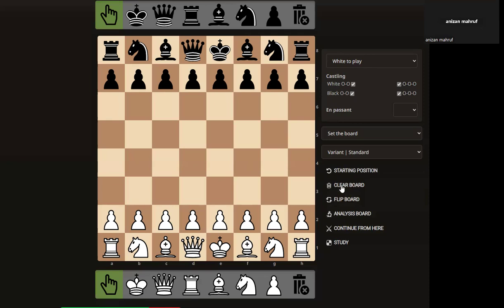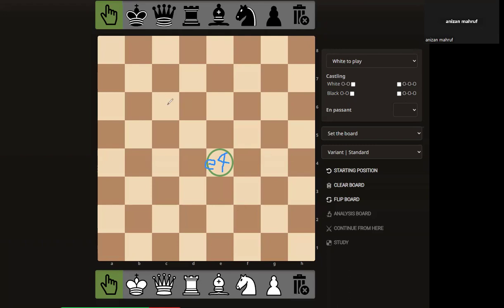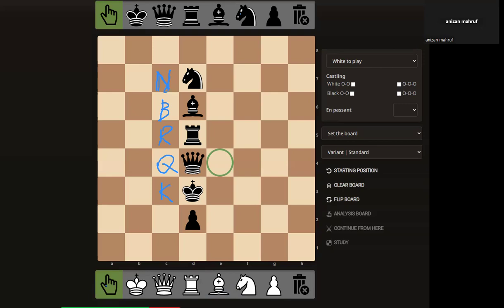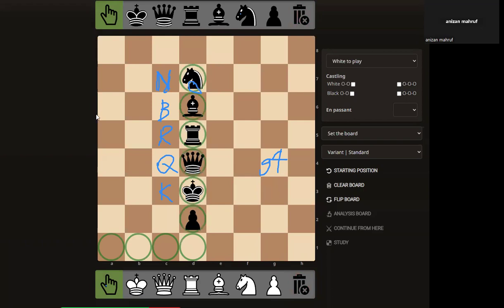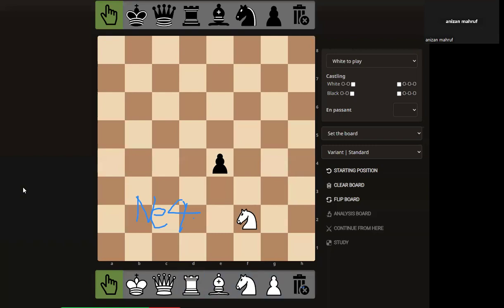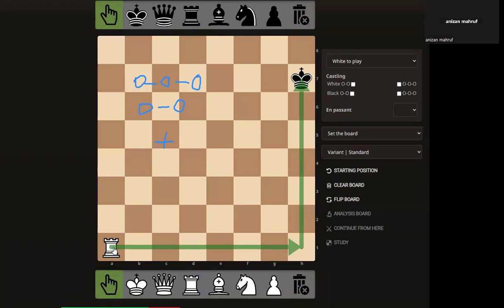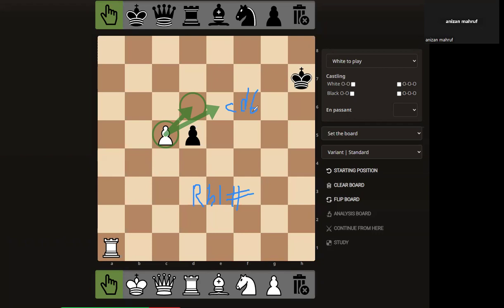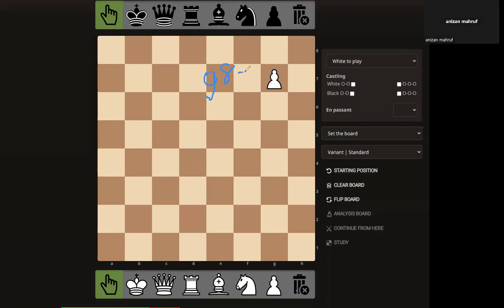HOW TO RECORD NOTATION OF CHESS GAMES